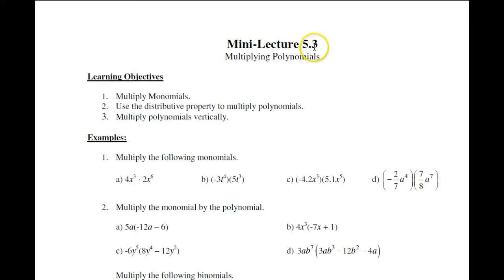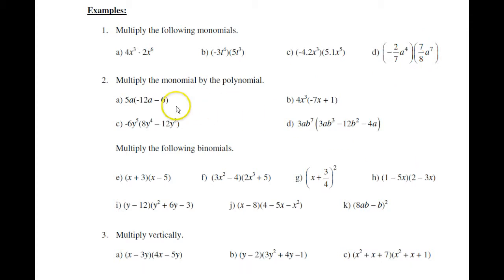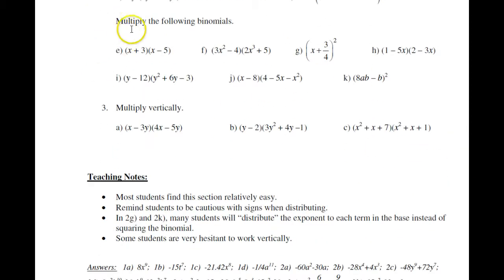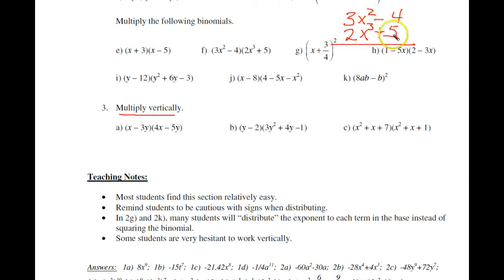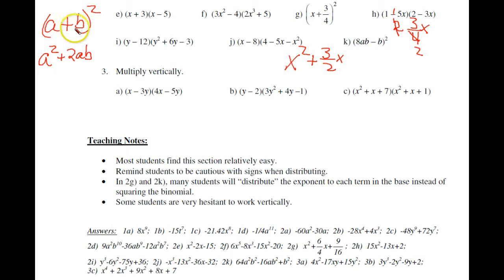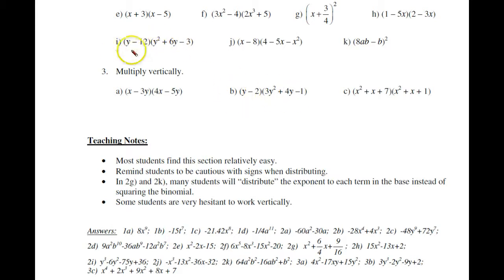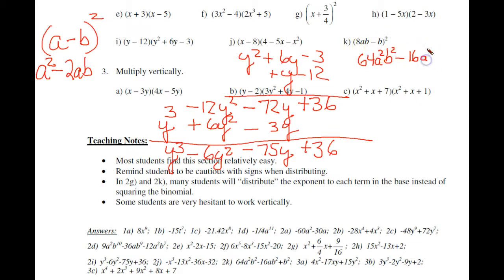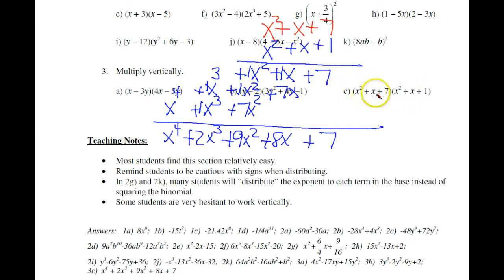M1103 Mini-Lecture 5.3 Multiplying Polynomials